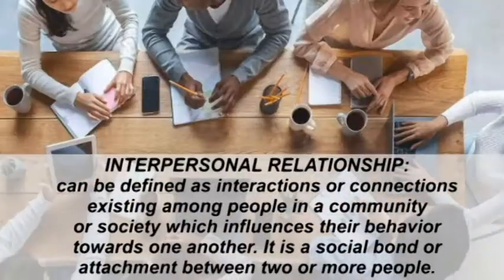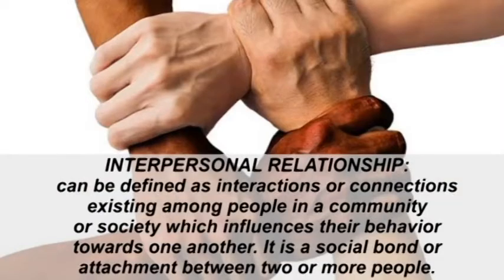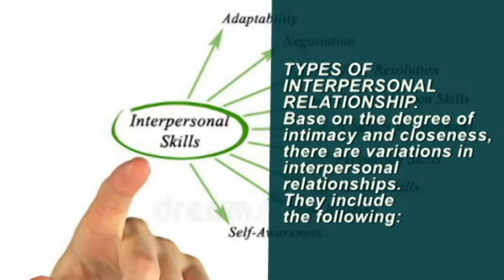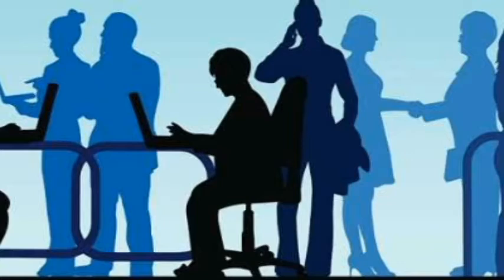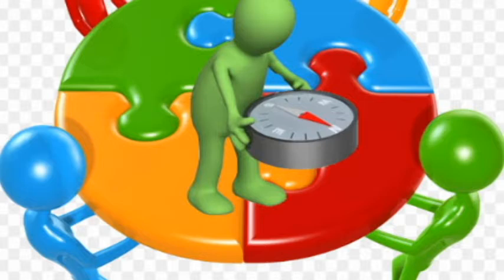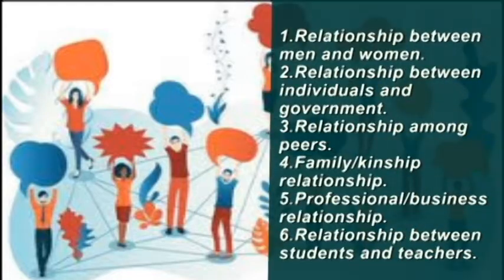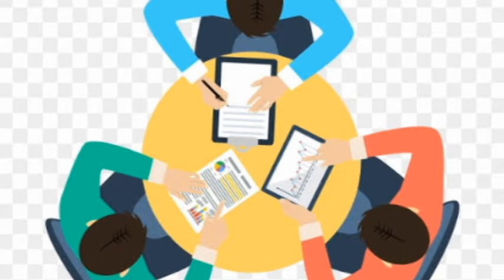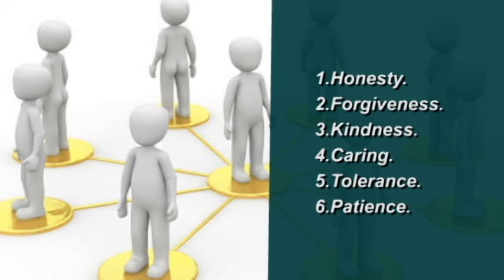Interpersonal relationships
Full lesson on interpersonal relationships.